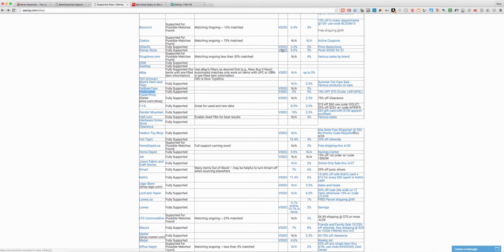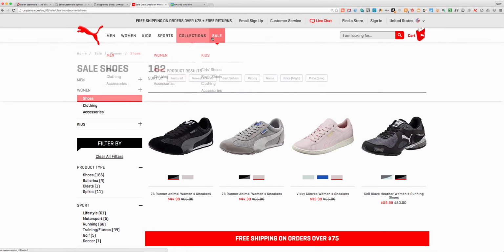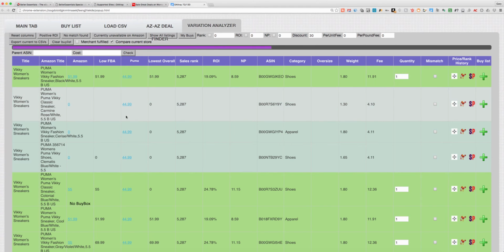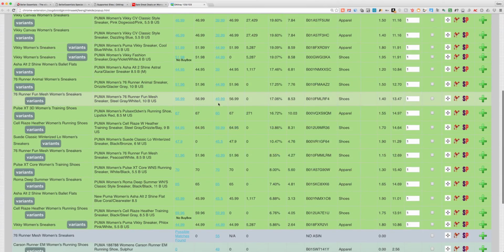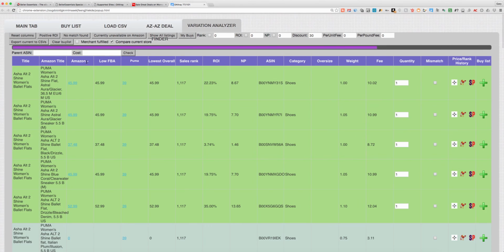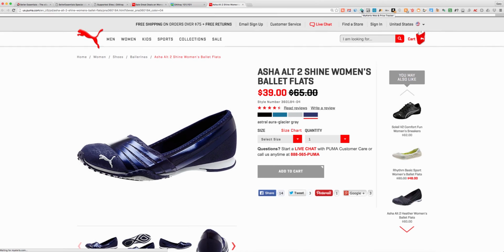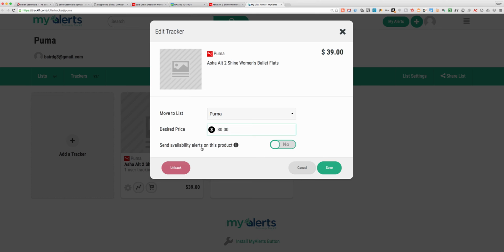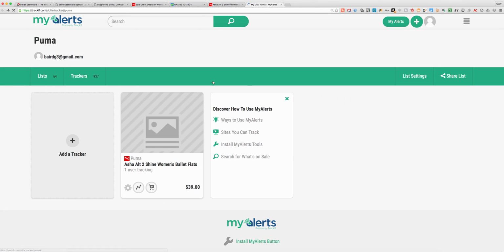How to Use OAXRAY to Find Products to Track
In this video Seller Essentials show you How to Use OAXRAY to Find Products to Track.